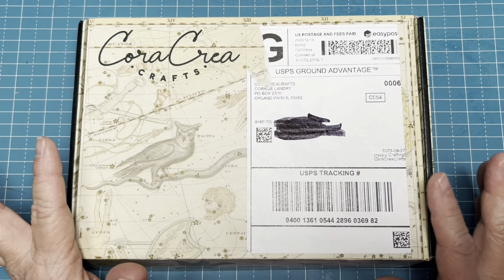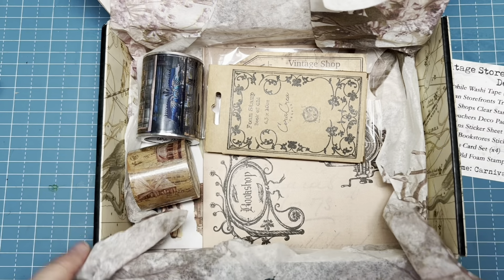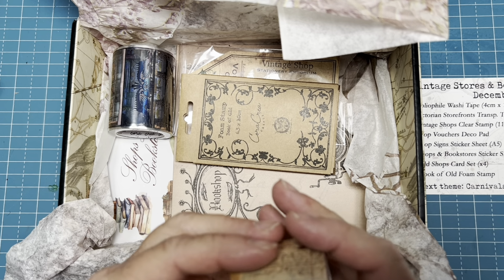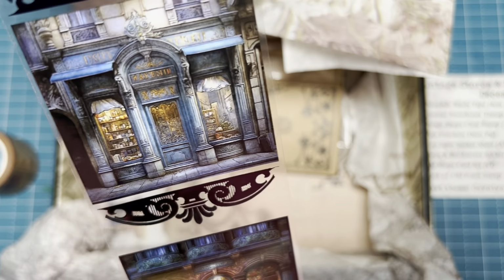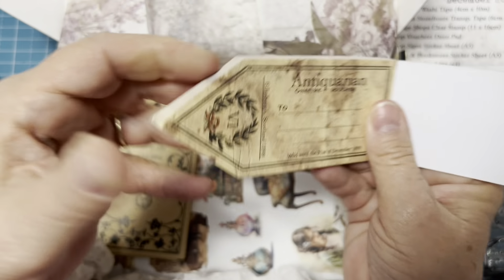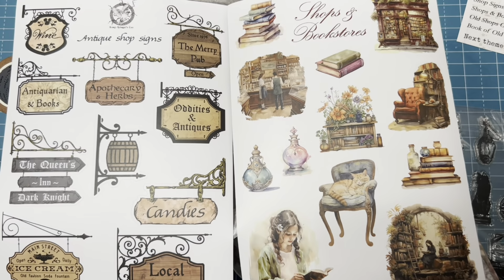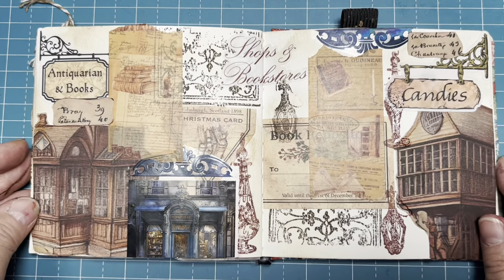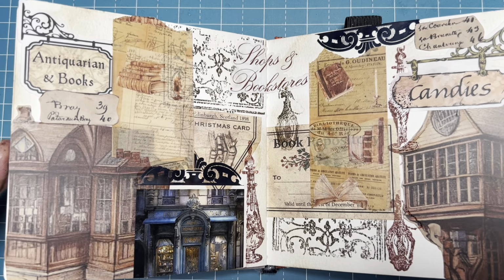My New Favorite! CoraCreaCrafts December Unboxing: Vintage Stores and Bookstores!